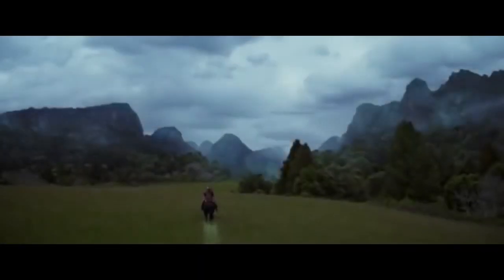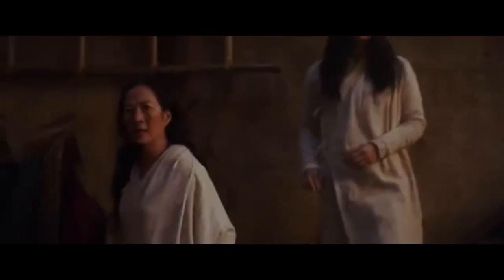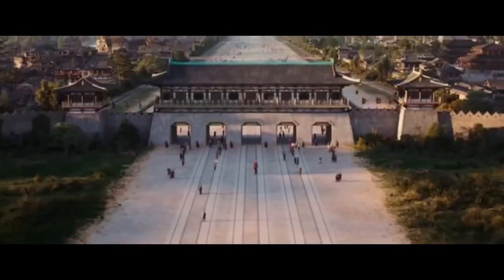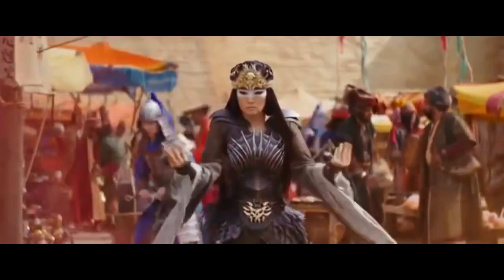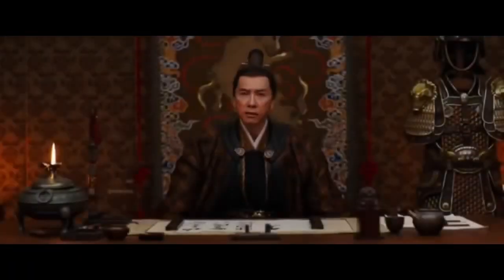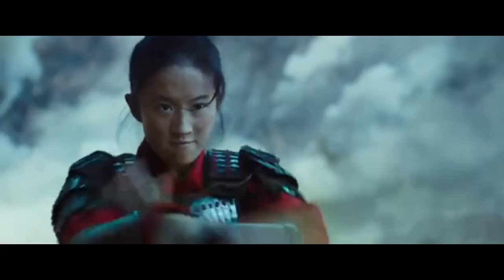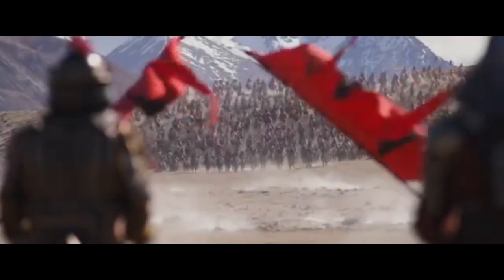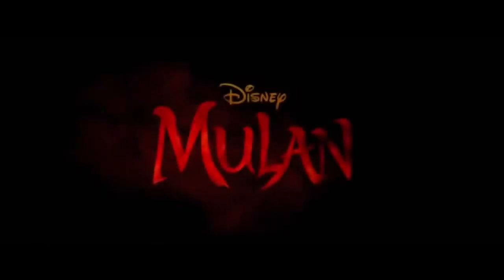Mulan - Tom’s Minute Review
Worth the $30?